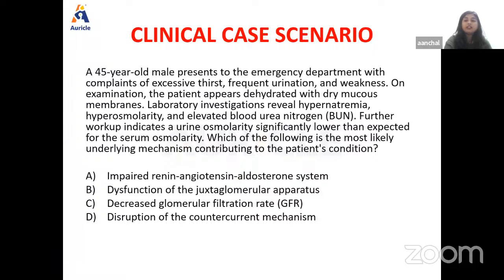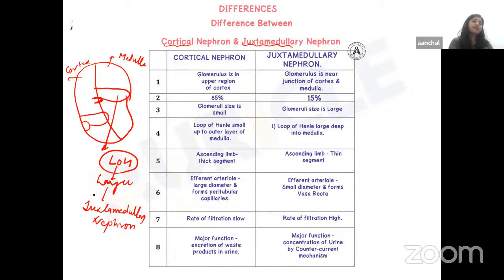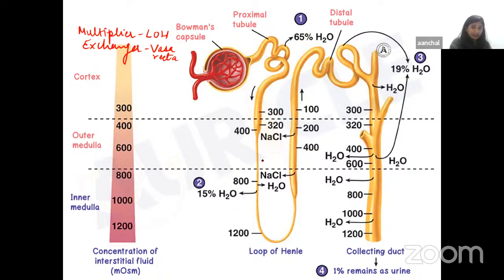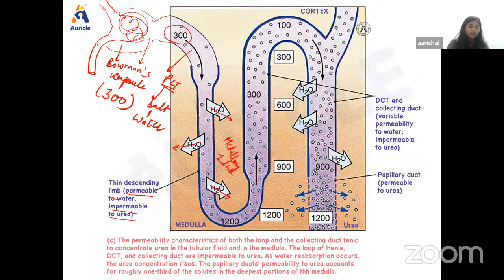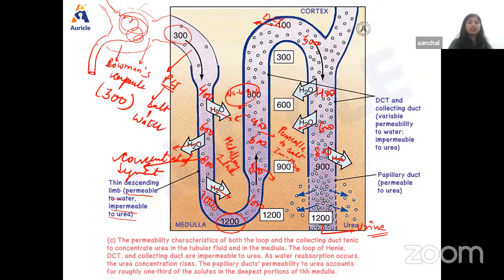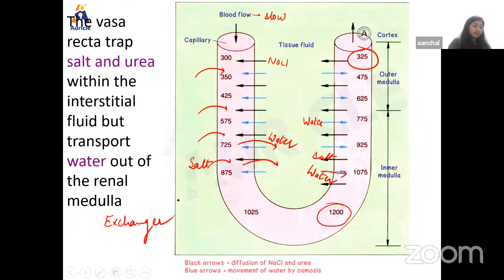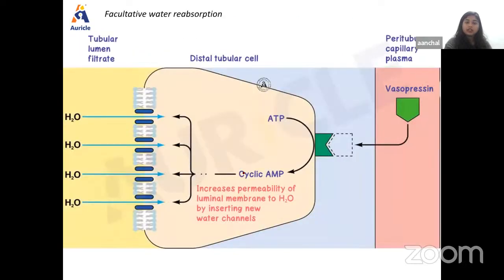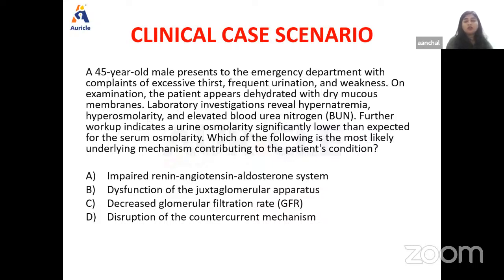Auricle's physiology live class on Renal Physiology by Dr.Aanchal